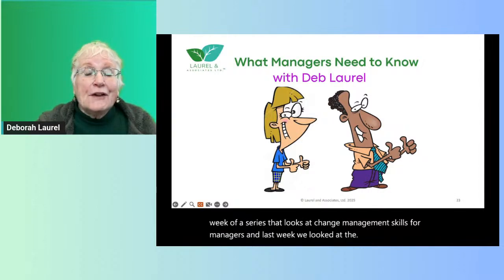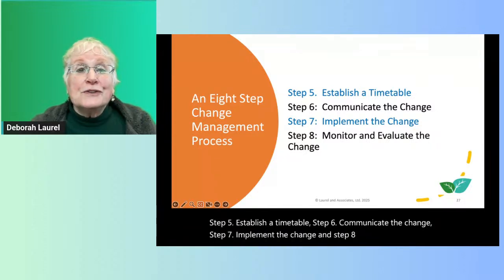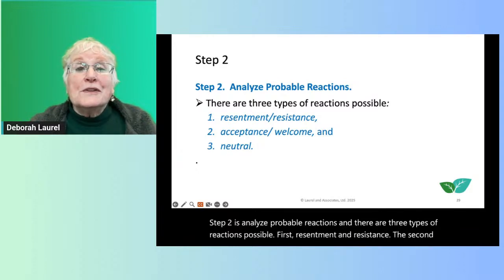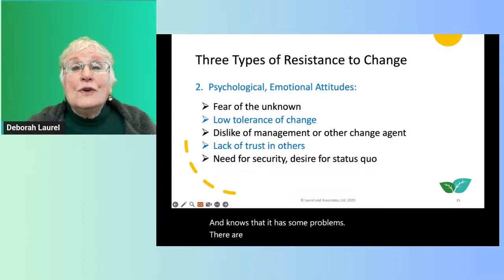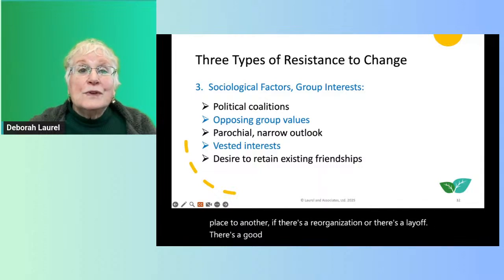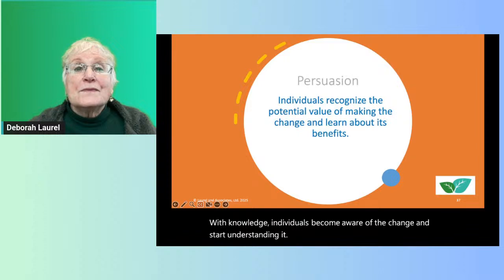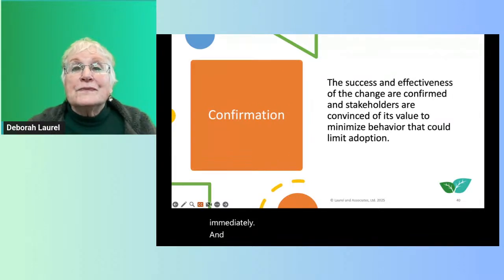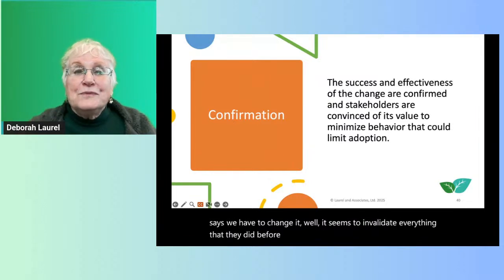Change Management Steps 1 & 2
This is Change Management Skills Week 2: There are eight steps in an effective change management process. If you are a manager who is planning to initiate a change, before you proceed you’ll benefit from learning how to implement Step 1: Assess the needs and Step 2: Analyze probable reactions. In addition, you’ll learn about the three types of resistance to change and why people accept or welcome change.